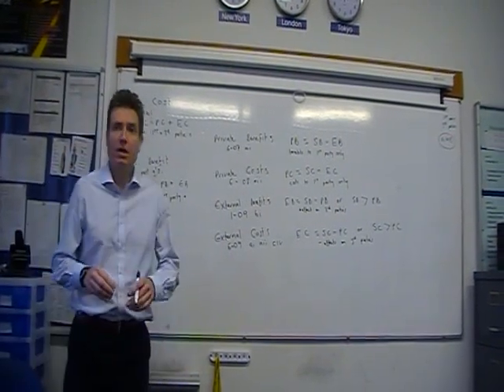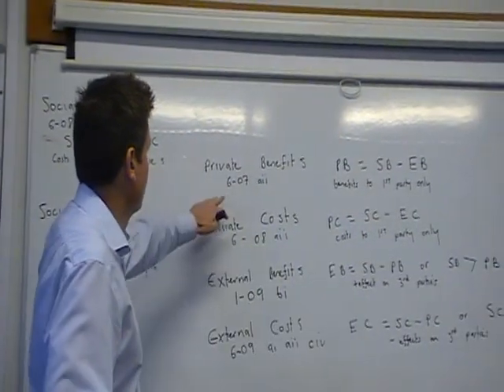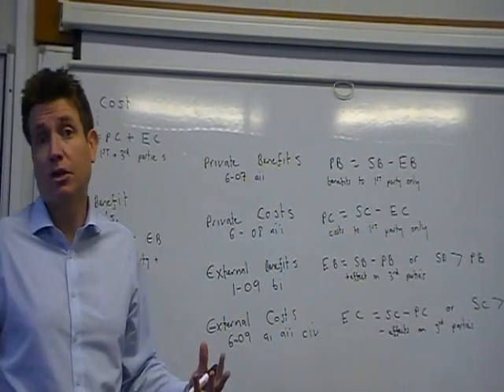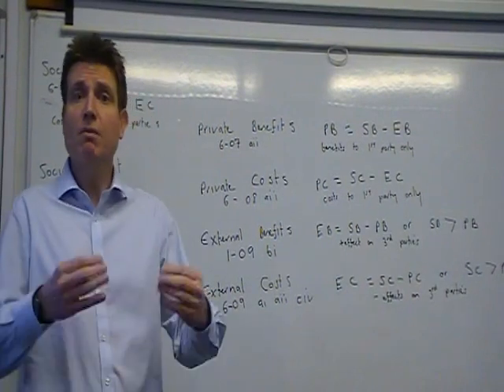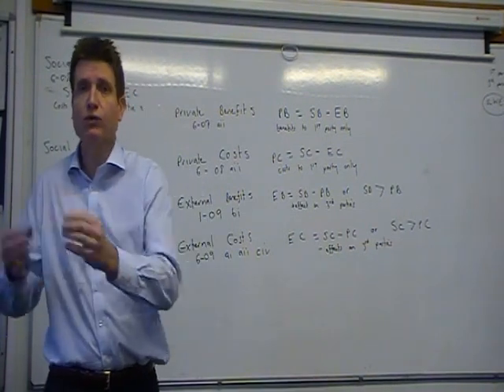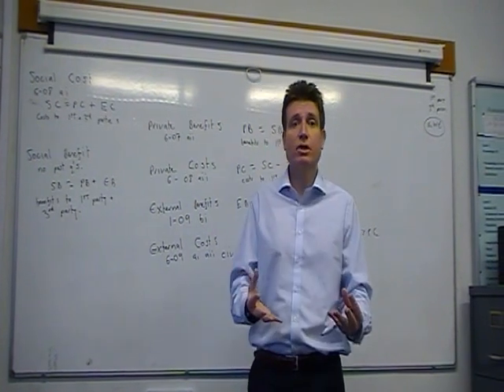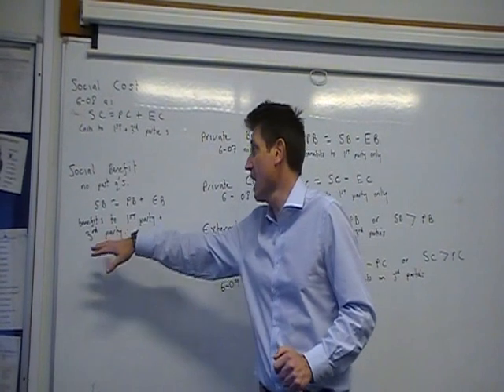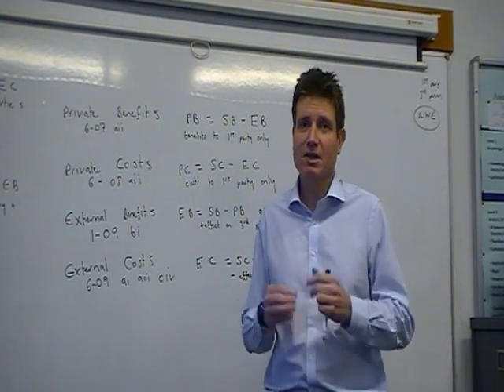Costs and benefits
A brief overview of: private costs & benefits, external costs and benefits and social costs and benefits.